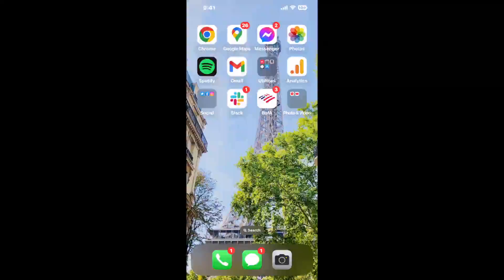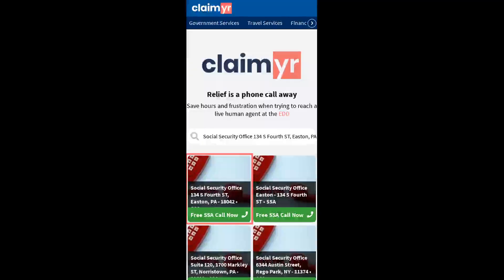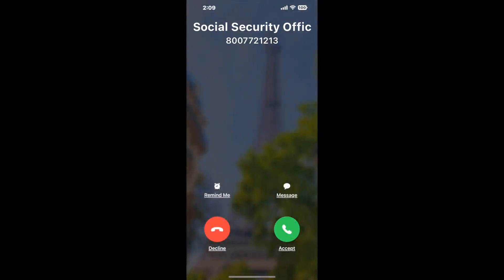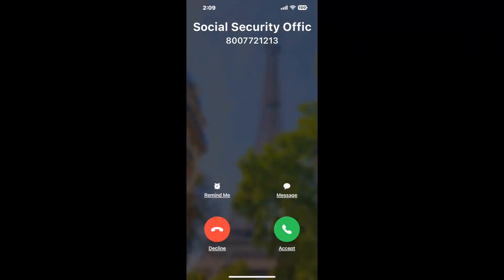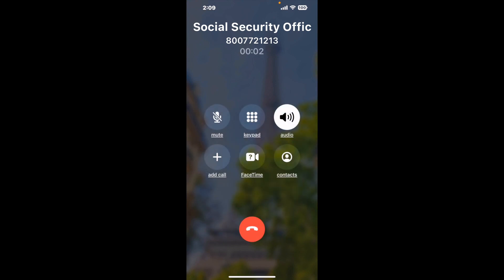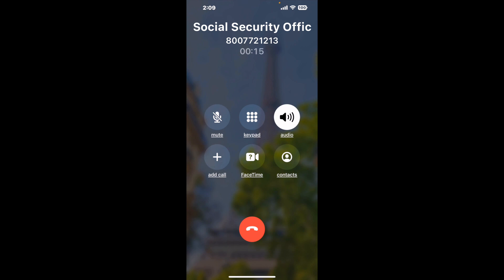Social Security Office 134 S Fourth ST, Easton, PA - 18042 Phone Number - How To Reach A Live Person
Social Security Office 134 S Fourth ST, Easton, PA - 18042 Phone Number Update - how to call Social Security Office 134 S Fourth ST, Easton, PA - 18042 and get a live human agent on the phone.

    How can I speak to a live person at Social Security Office 134 S Fourth ST, Easton, PA - 18042?

    There are two methods to reach a live person:

    - 1.) by calling manually over and over again, get on a long hold, and then hope the call doesn't drop -- and I'll show you how to do that,
- 2.) use a calling tool that dials for you, stays on hold, and forwards a call to your phone number when an agent is on the line. (RECOMMENDED)

    - **Step 2**: select/search for "Social Security Office 134 S Fourth ST, Easton, PA - 18042 "
    - **Step 4**: kick back, relax, and wait for your phone to ring with a Social Security Office 134 S Fourth ST, Easton, PA - 18042 agent on the line!

    What is the best time to call Social Security Office 134 S Fourth ST, Easton, PA - 18042 ?

    The best time to call Social Security Office 134 S Fourth ST, Easton, PA - 18042  is Wednesday and Thursday afternoons. ⚠️**WARNING**⚠️: please beware that you often need to dedicate an entire day to dialing over and over **just to get on hold**. Also, Social Security Office 134 S Fourth ST, Easton, PA - 18042 is notorious for *dropping calls even when you finally do get on hold*! So if you decide to start calling mid-week, due to excessive call volume, you may not be able to reach an agent until the following week or longer.

If you don't consider calling Social Security Office 134 S Fourth ST, Easton, PA - 18042 a full-time profession, consider using a calling tool such as Claimyr to guarantee a callback with an agent on the line with zero hold time.